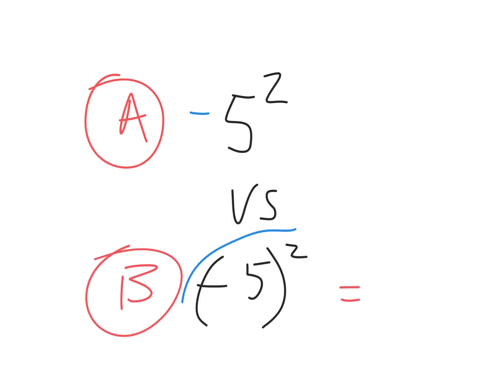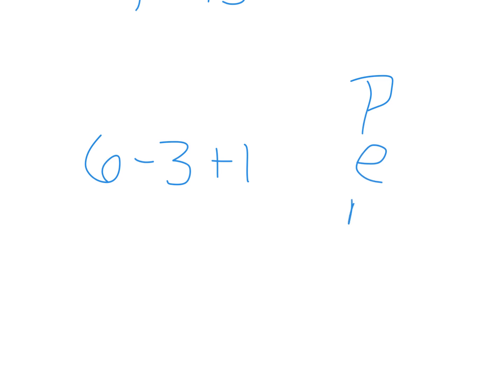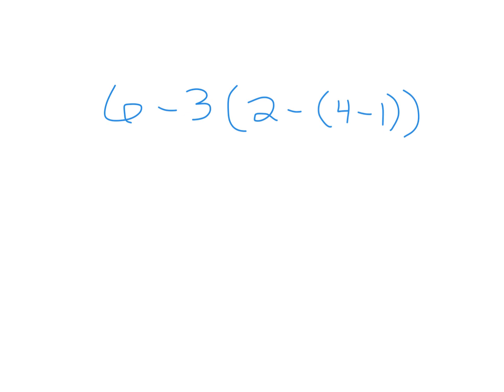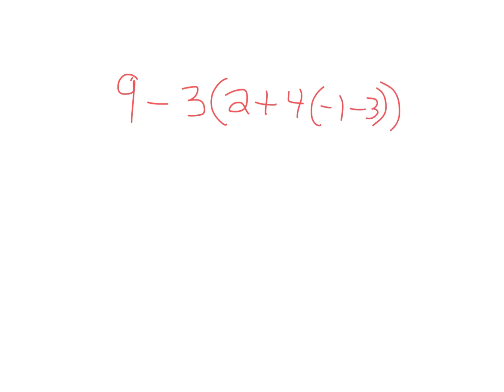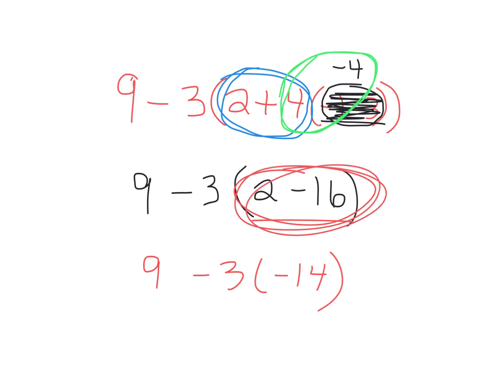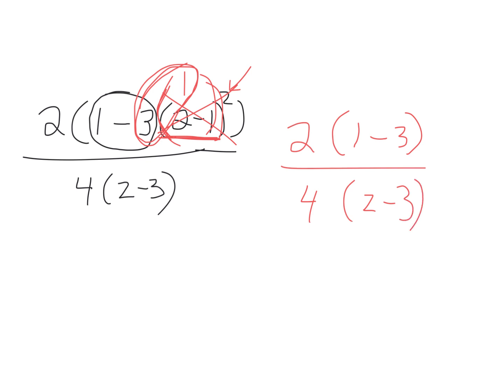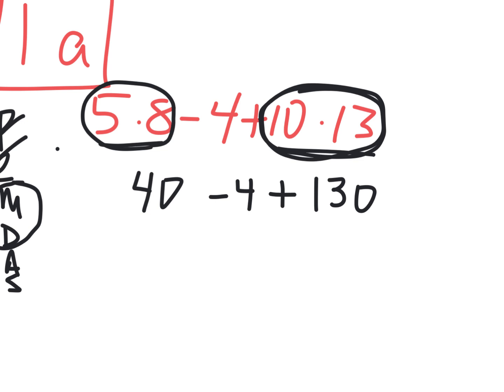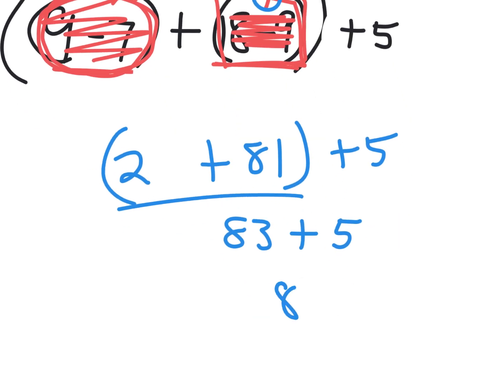ha pemdas sept 5 2024